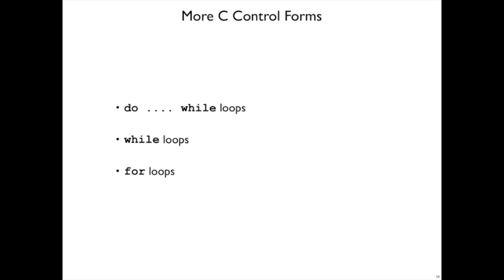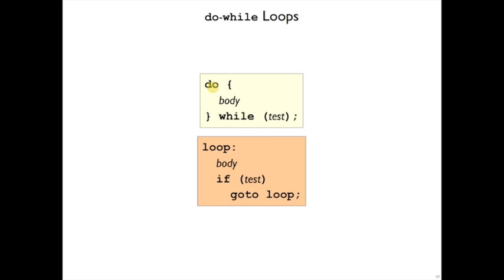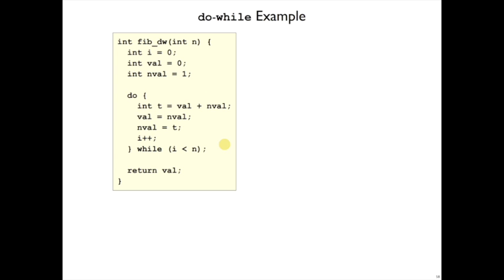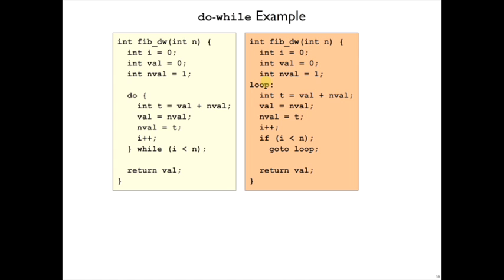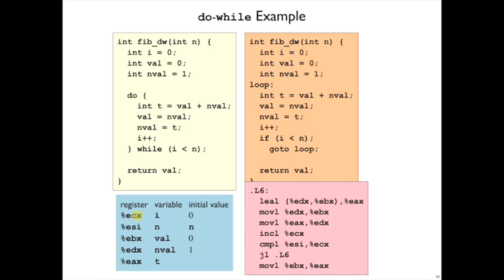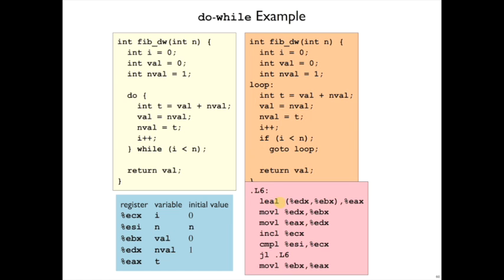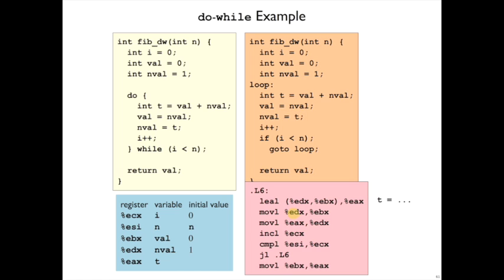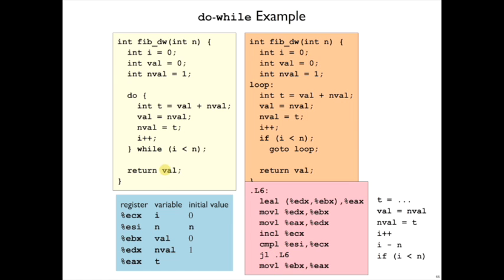Control 9: do-while Loops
Implementing do-while loops with jumps